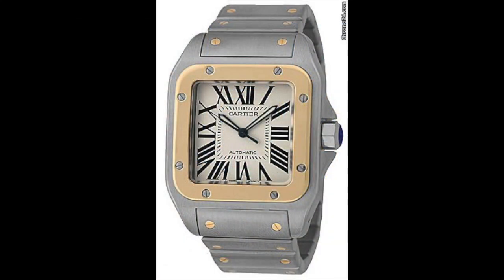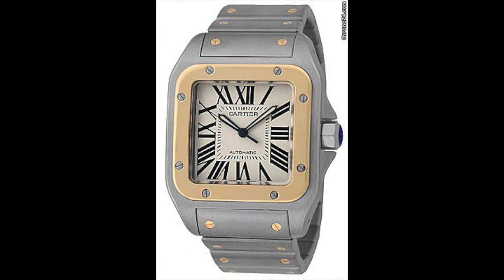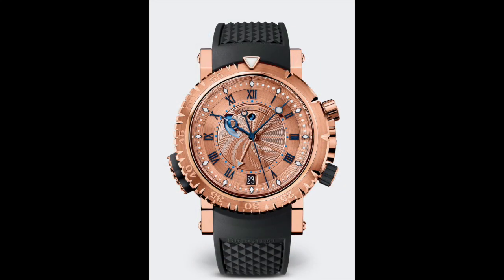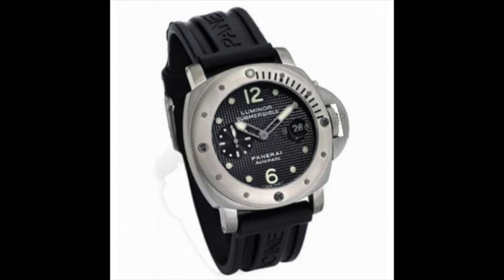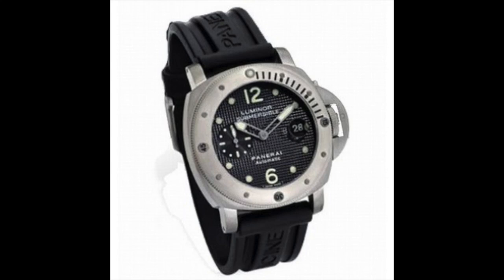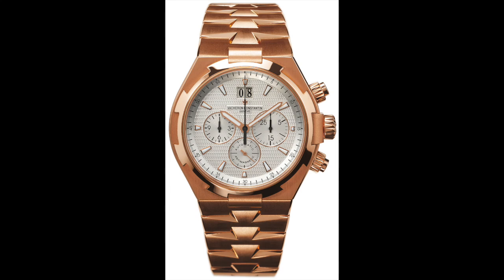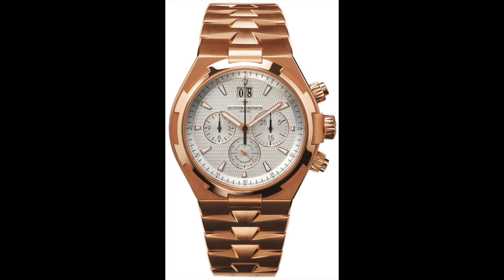5 IN YOUR FACE Watches - Miami Special - Federico Talks Watches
5 IN YOUR FACE Watches - Federico Talks Watches

In today's episode of Federico Talks Watches I talk about 5 IN YOUR FACE watches. 5 watches that are loud, bold and have a ton of personality. Perfect for a city like Miami. Watches like the Cartier Santos, Breguet Marine, Vacheron Overseas and Panerai. Watches that do not apologize for their presence and STAND OUT.

Seiko SKX Black

TOP 5 SWISS WATCHES UNDER $500

Hamilton Khaki King

Tissot PRS 516

Victorinox Maverick

Tissot Powermatic